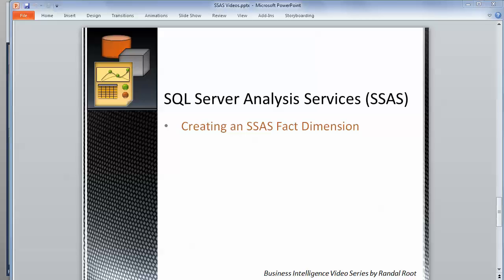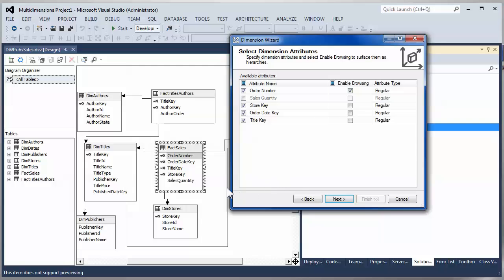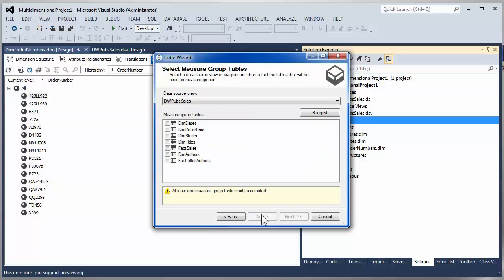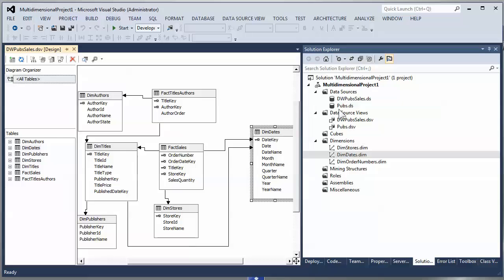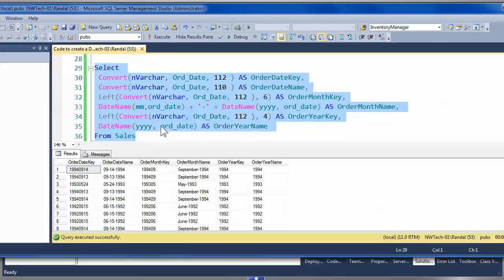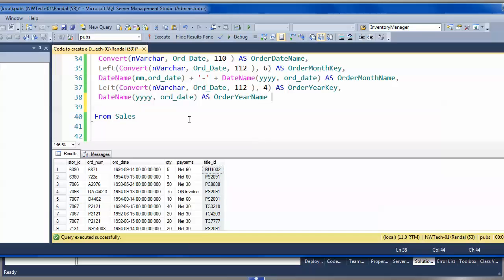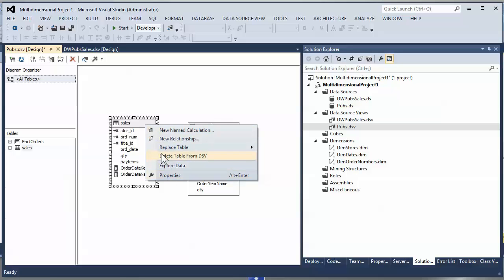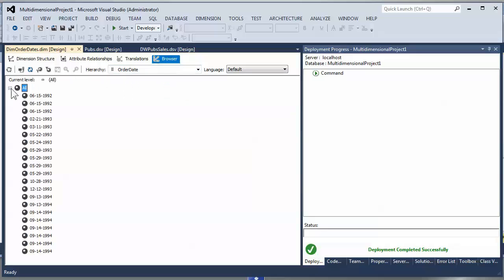06 Creating an SSAS Fact Dimension